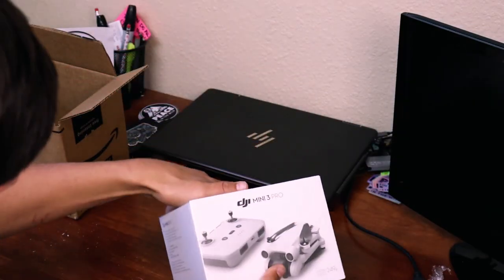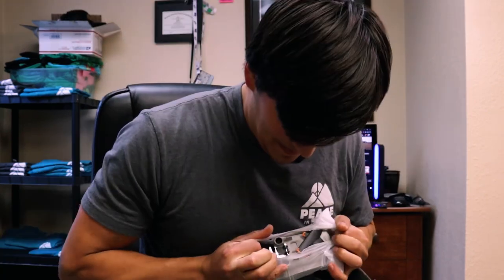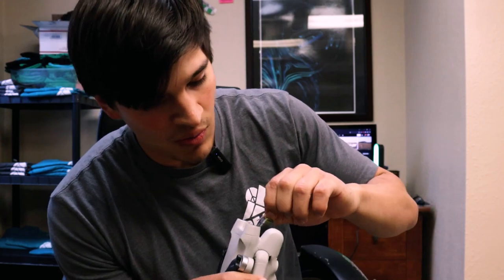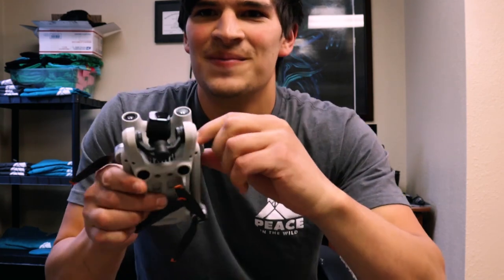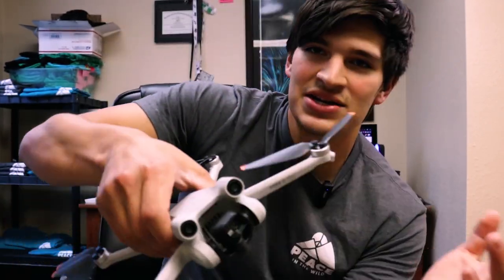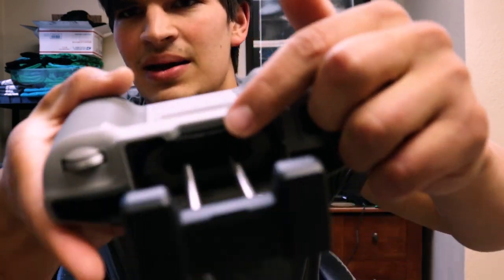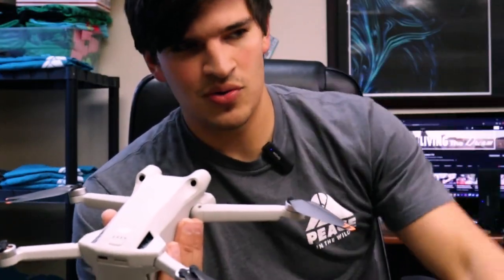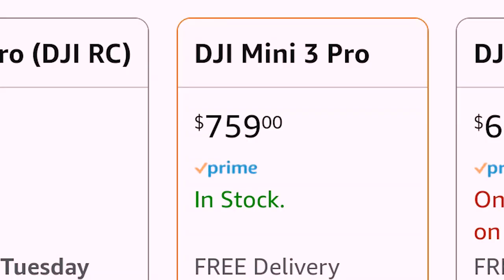Mini 3 Pro Unboxing And Features!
Mini 3 Pro Unboxing And Features! Join me in this exciting DJI Mini 3 Pro unboxing video as I unveil the latest addition to DJI's renowned lineup of drones. Discover what's inside the box and get a first look at the features and capabilities of this incredible drone. From its compact design to advanced flight modes, I'll provide an in-depth overview and share my initial impressions. I compare the dji mini 3 pro to my last dron the dji mini 2 and hopefully provide some good insight for you and possibly your next purchase. Whether you're a seasoned drone enthusiast or a beginner looking to explore aerial photography/videography, this unboxing video is a must-watch. Don't miss out on this immersive experience as we dive into the world of DJI Mini 3 Pro